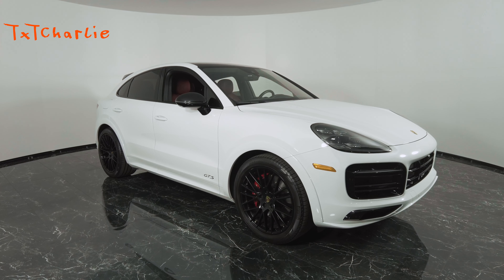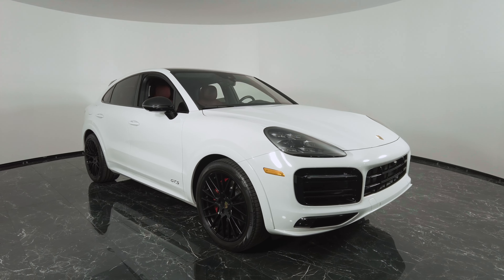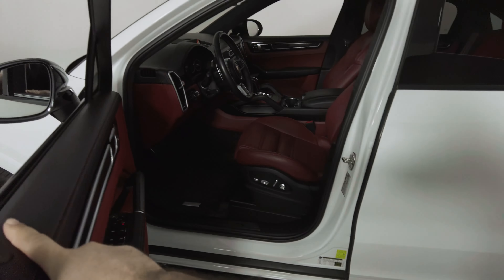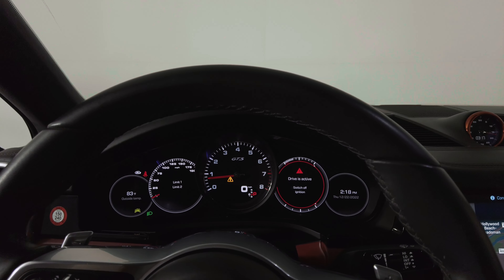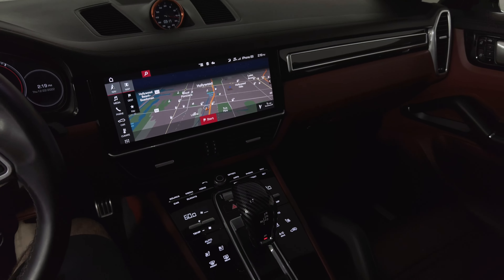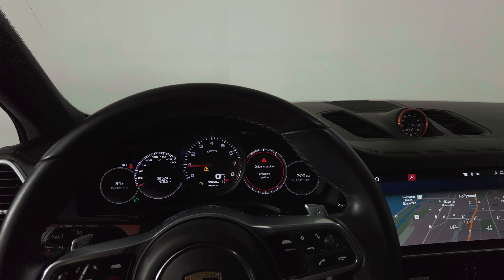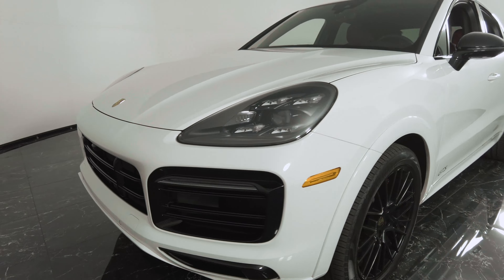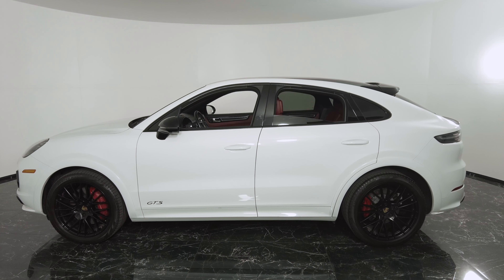2021 Porsche Cayenne GTS | TxTCharlie.com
2021 Porsche Cayenne GTS

4.0L V8, 8-Speed Automatic with Tiptronic
Mileage 25,350
White
Black/Bordeaux Red Interior
Premium Package Plus
MSRP $125,270.00
Our Price $109,999
Hollywood, FL

TXTCharlie is South Floridas one stop shop for all your car buying and selling needs.
A one of a kind, boutique dealership unlike any other.
Located off I-95/Sheridan at 300 Oakwood Ln, Hollywood Florida 33020.
Minutes away from Fort Lauderdale International Airport.
Offering our valued clientele complimentary airport pick up.
Shop stress free and in total confidence with our extremely knowledgable, courteous and professional team.
We're ready to exceed every expectation.
Let us show you how the car business should be!

Get your car appraised with a quick Txt!